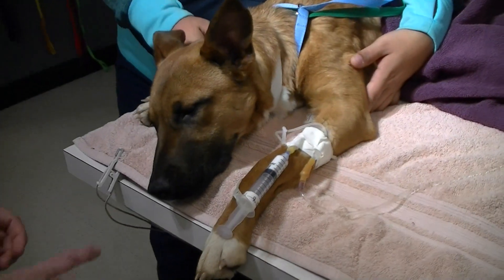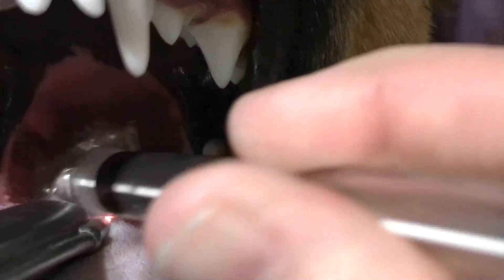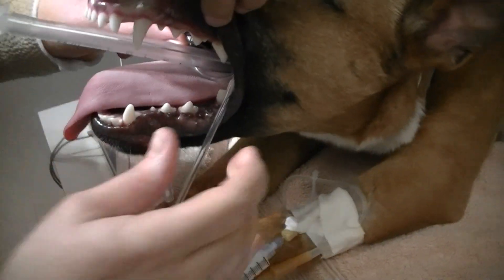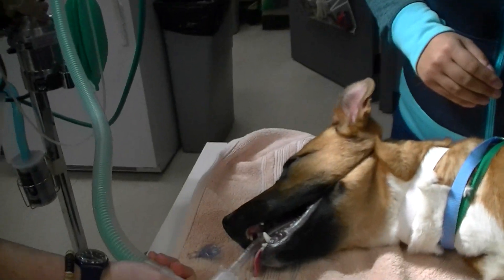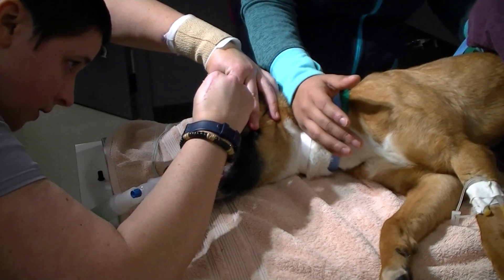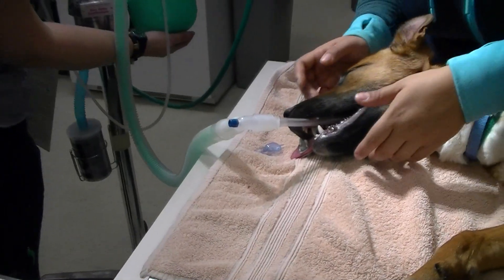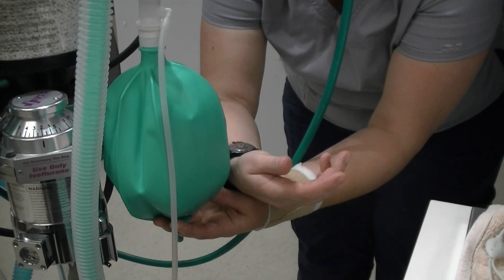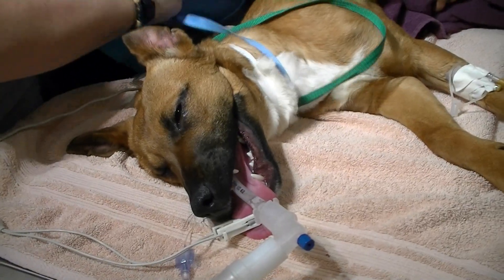23. Induction & Intubation LIVE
Induction and intubation in a live patient.